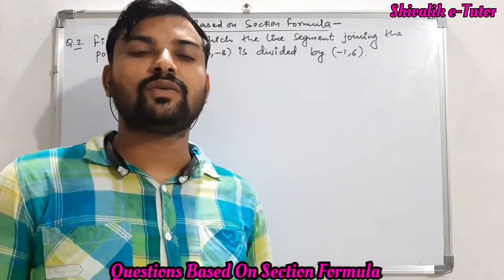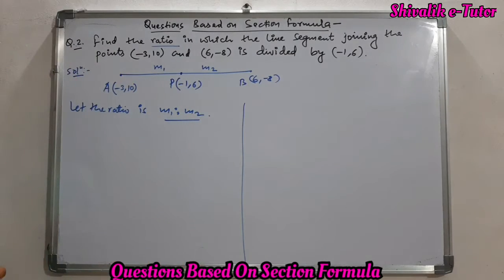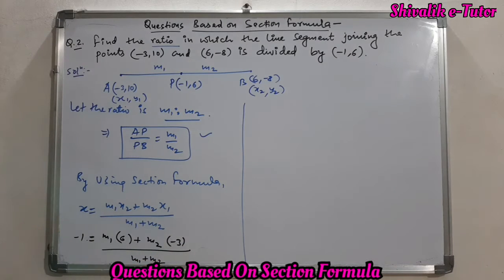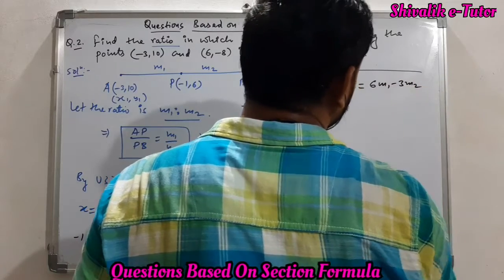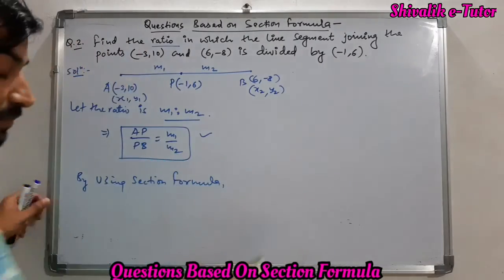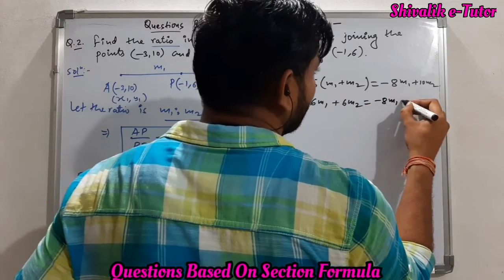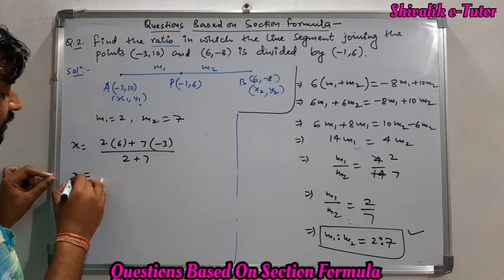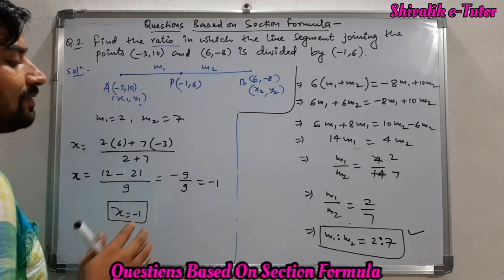Section Formula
Section Formula Applications